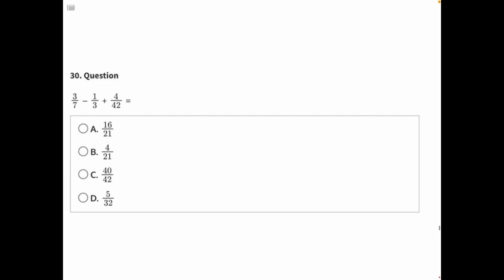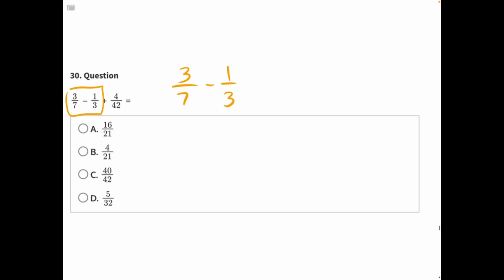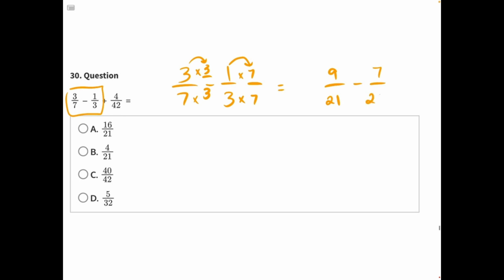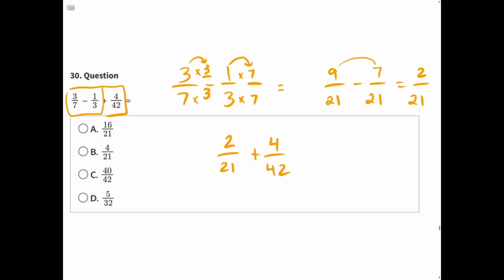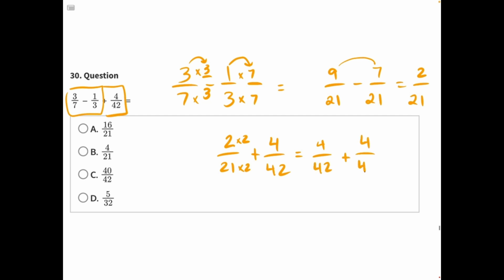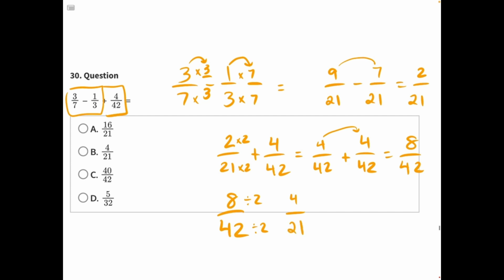Test-Level Math Practice 2 Solutions